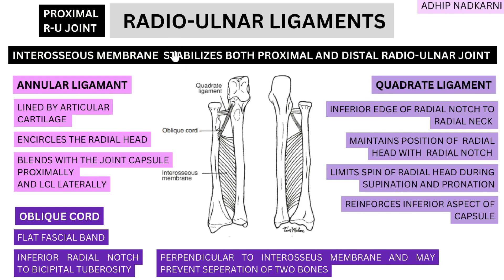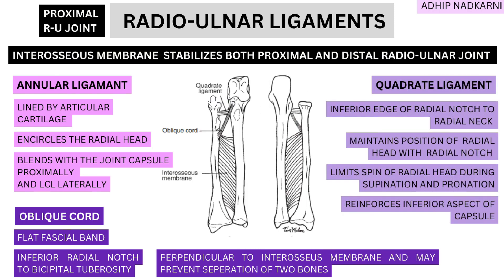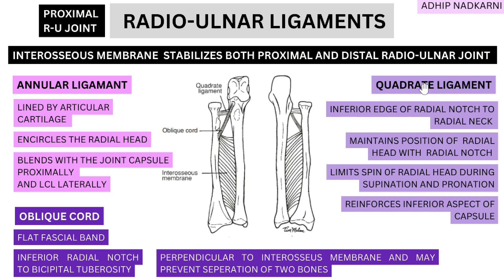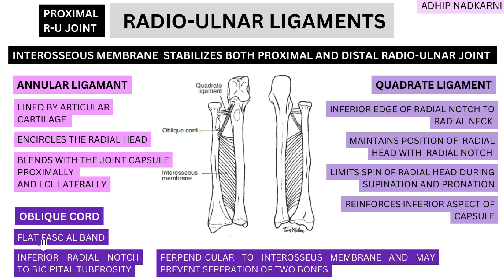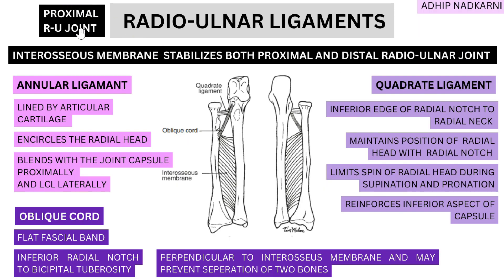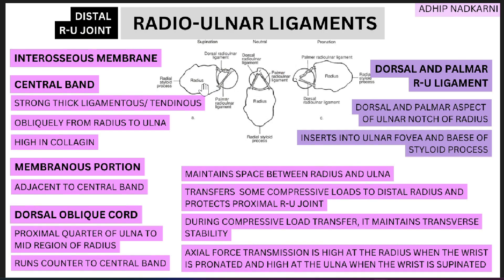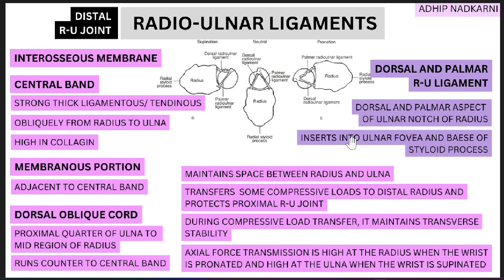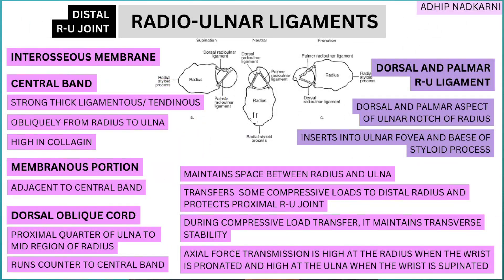RADIOULNAR LIGAMENTS - ELBOW COMPLEX BIOMECHANICS (Physiotherapy Tutorials)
summary of the video with the time for reference:

1) ANNULAR LIGAMENT
LINED BY ARTICULAR CARTILAGE
ENCIRCLES THE RADIAL HEAD
BLENDS WITH THE JOINT CAPSULE PROXIMALLY
AND LCL LATERALLY

2) QUADRATE LIGAMENT
INFERIOR EDGE OF RADIAL NOTCH TO RADIAL NECK
MAINTAINS POSITION OF  RADIAL HEAD WITH  RADIAL NOTCH
LIMITS SPIN 0F RADIAL HEAD DURING SUPINATION AND PRONATION
REINFORCES INFERIOR ASPECT OF CAPSULE

3)OBLIQUE CORD
FLAT FASCIAL BAND
INFERIOR RADIAL NOTCH TO BICIPITAL TUBEROSITY

4)DORSAL AND PALMAR R-U LIGAMENT
DORSAL AND PALMAR ASPECT
OF ULNAR NOTCH OF RADIUS
INSERTS INTO ULNAR FOVEA AND BAESE OF STYLOID PROCESS

5)INTEROSSEOUS MEMBRANE
CENTRAL BAND
DORSAL OBLIQUE CORD
STRONG THICK LIGAMENTOUS/ TENDINOUS
OBLIQUELY FROM RADIUS TO ULNA
HIGH IN COLLAGEN

MEMBRANOUS PORTION
ADJACENT TO THE CENTRAL BAND

DORSAL OBLIQUE CORD
PROXIMAL QUARTER OF THE ULNA TO
MID REGION OF RADIUS
RUNS COUNTER TO THE CENTRAL BAND